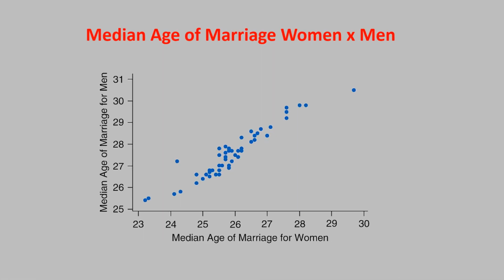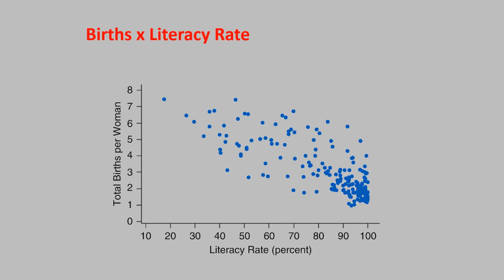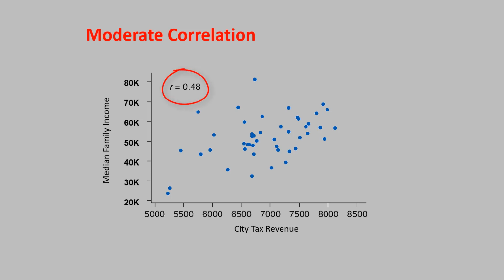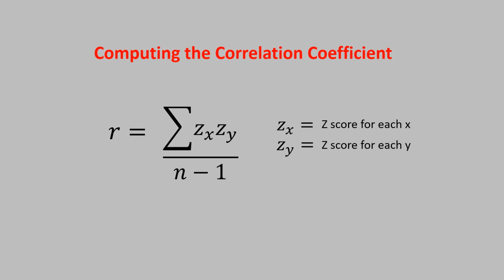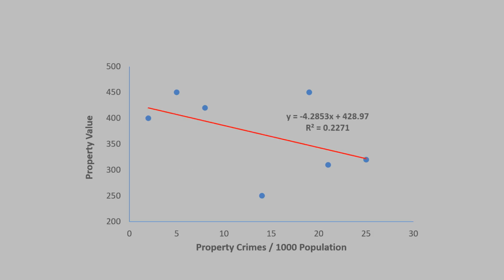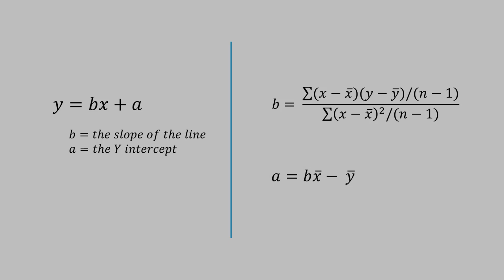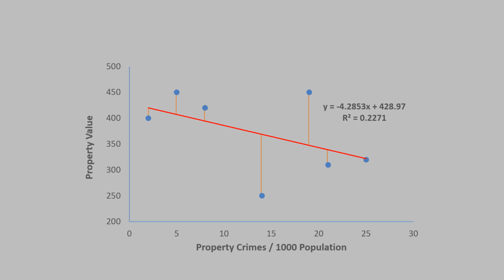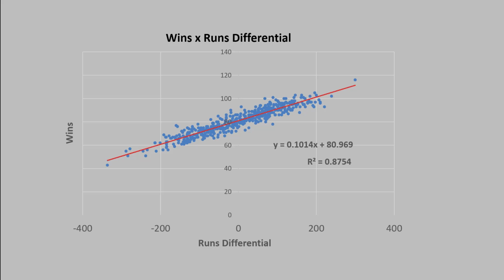Correlation and Regression